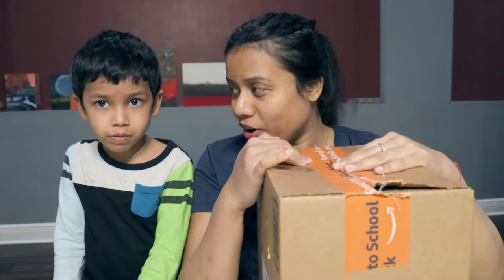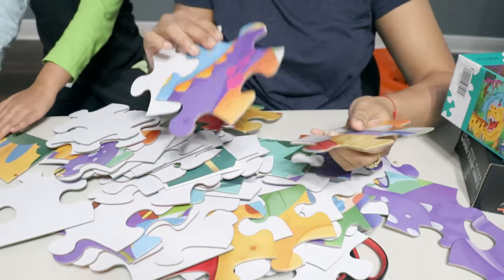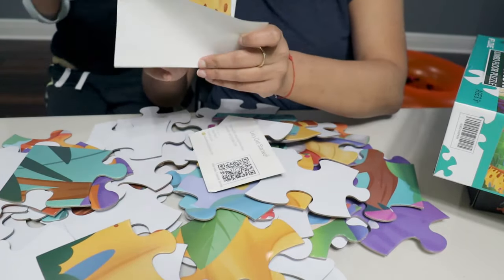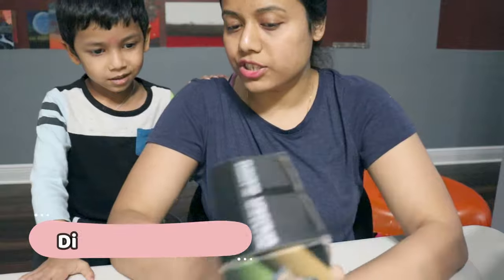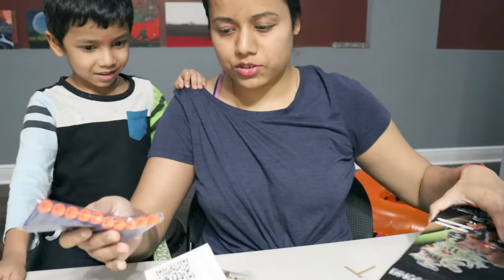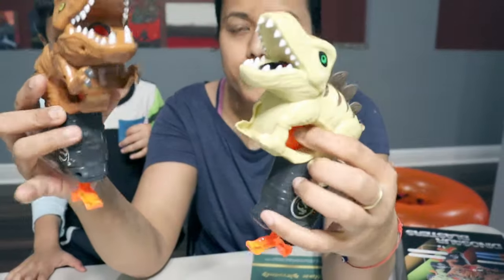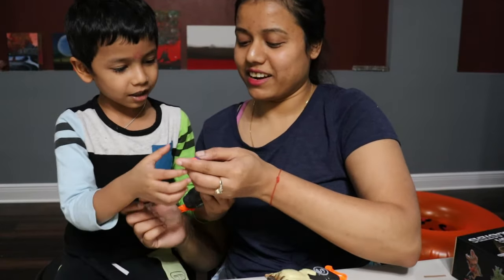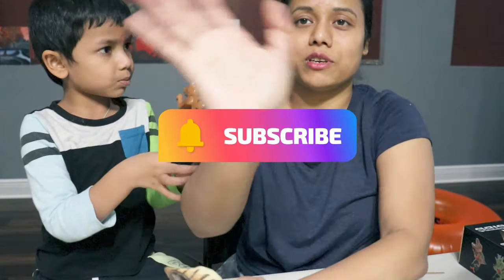Jumbo Floor Puzzle / Dinosaur Foam Dart Blaster Toy /Kids toy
Jumbo Floor Puzzle for Kids Dinosaur Jigsaw Large Puzzles 48 Piece Ages 3-6 for Toddler Children Learning Preschool Educational Intellectual Development Toys 4-8 Years Old Gift for Boys and Girls

【Floor Puzzles for Children】Set includes 48 pieces of jumbo floor dinosaur puzzles with vibrant and engaging illustrations in a combination of fascinating colors.
【High Quality Materies】Each puzzle piece is made of extra-thick, durable cardboard and printed with non-toxic ink in a glossy finish that is wear resistant to ensure long time storage. Strict secure test approved, meet US toy standard, which is a ideal dinosaur puzzle for kids 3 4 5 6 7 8.
【Education Puzzle Game】Perfect educational learning tool to boost cognitive, problem solving skills, and hand eye-coordination; for kids age 3 and up. After completion, they will have a sense of accomplishment, which is very helpful for their intelligence and self-confidence.
【Perfect Gift】Comes in a perfect gift box. This perfect large dinosaur puzzle will bring hours of fun to your children,Inspire their imagination and intellectual curiosity In brilliant dinosaurs world of jurassic. Ideal Birthdays,Halloween and Christmas gifts for 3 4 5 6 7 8 year old boys & girls.

IFLOVE Dinosaur Blaster Toy for Boys ,2 Pack Dinosaur Pistols for Kids and Toddlers with 20 Soft Foam Dart Bullets, Guns for Boys Ages 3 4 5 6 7 Year Old,Gifts for Birthday, Christmas, Party